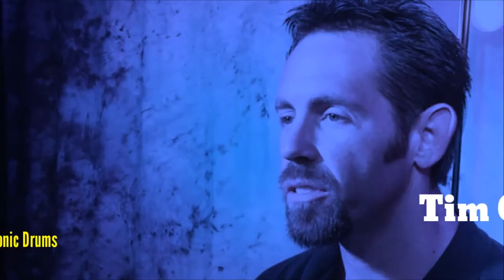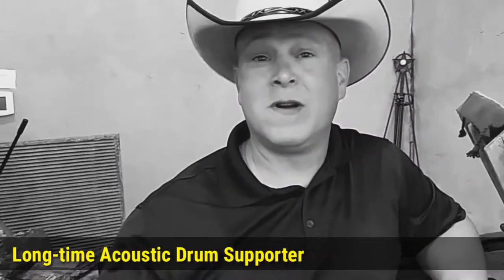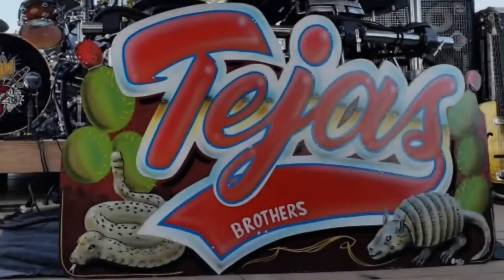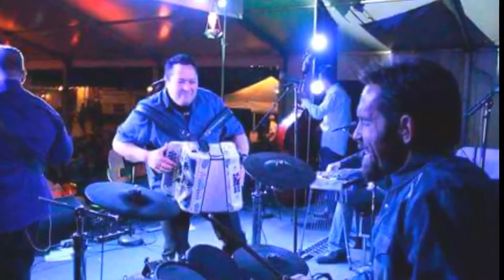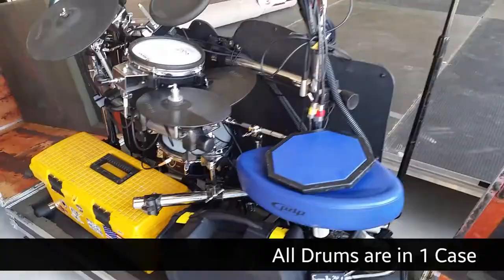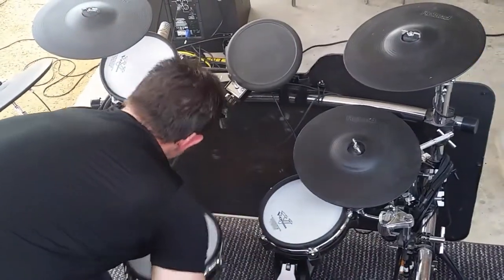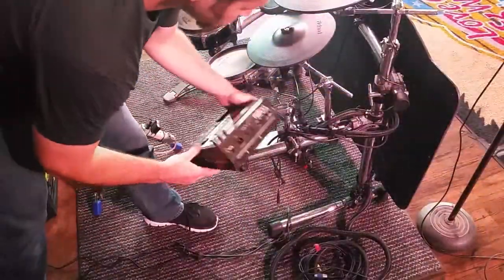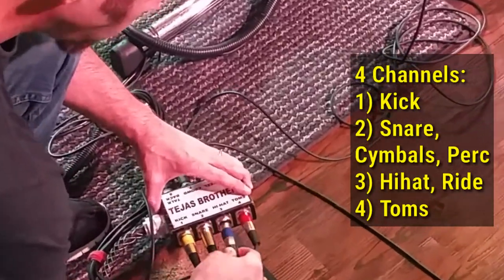Texas Dancehall Drummers Who Use Electronic Drums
Featuring Tim Crispin who talks about performing with Tejas Brothers. He demonstrates his Roland V-Drum setup.